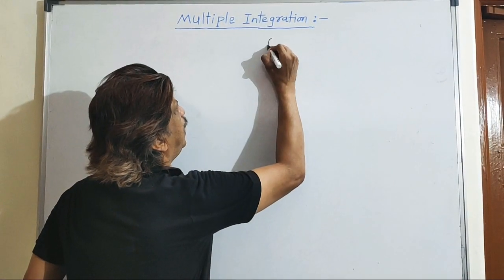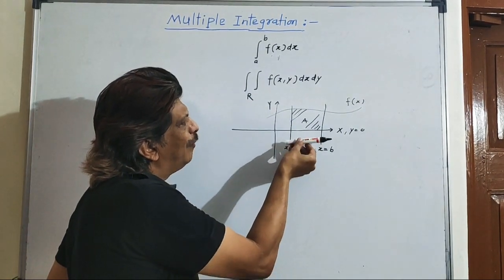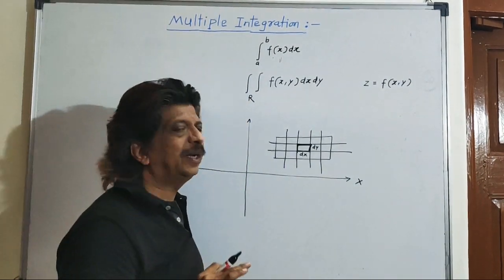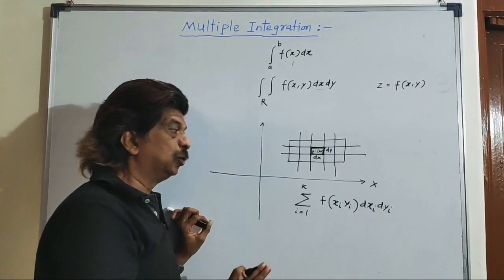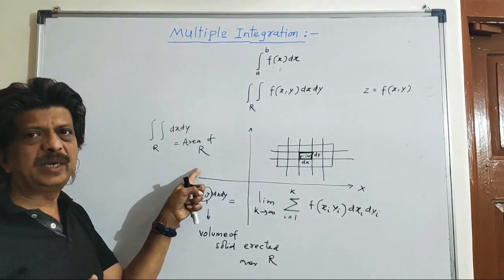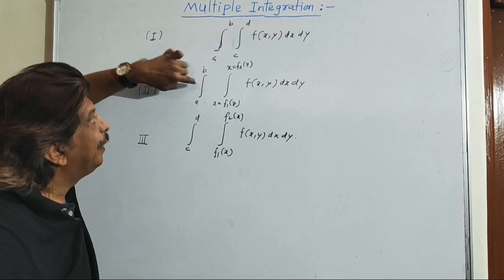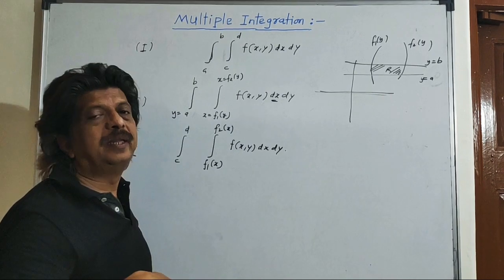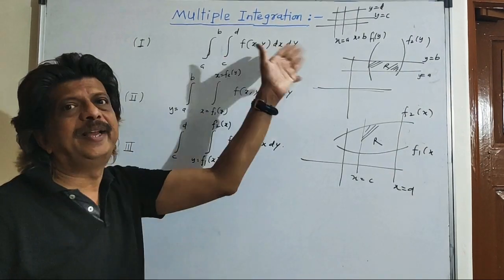Introduction to Multiple Integration by Prof. Ghanshyam Malviya